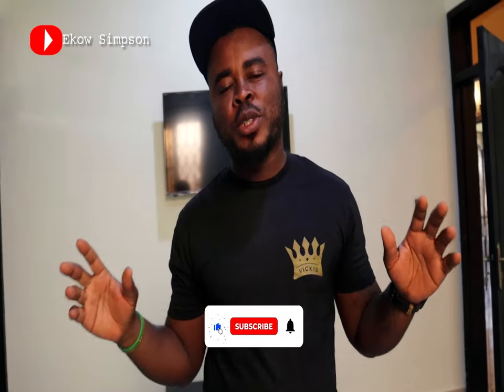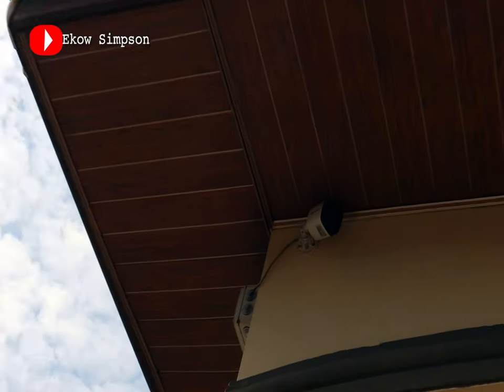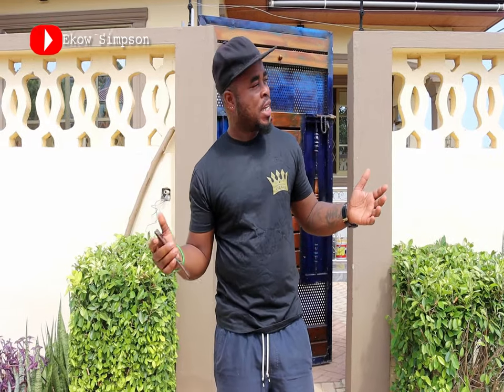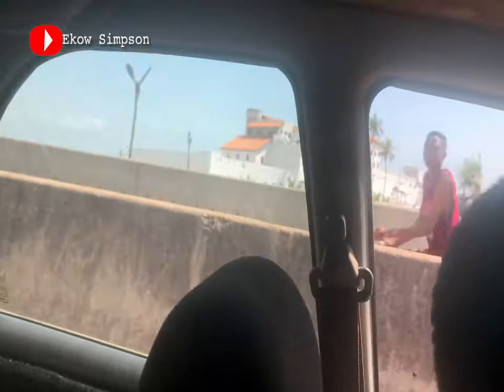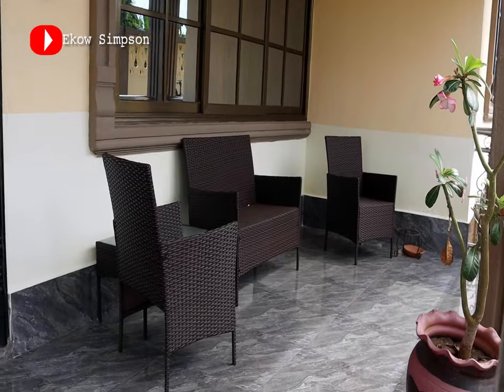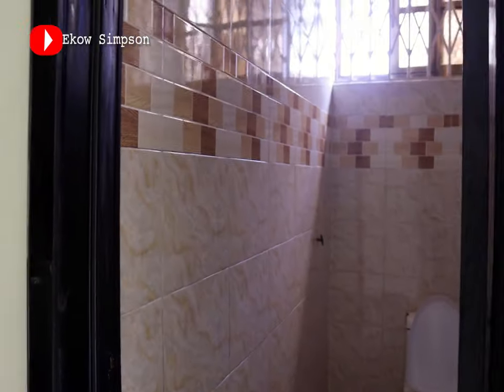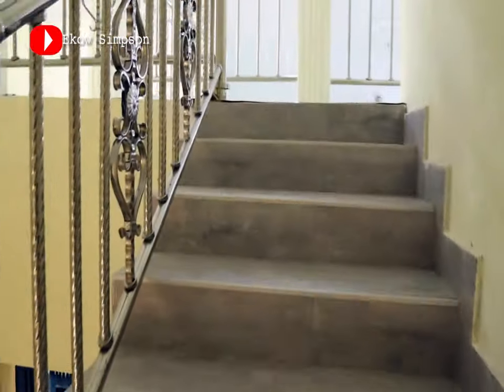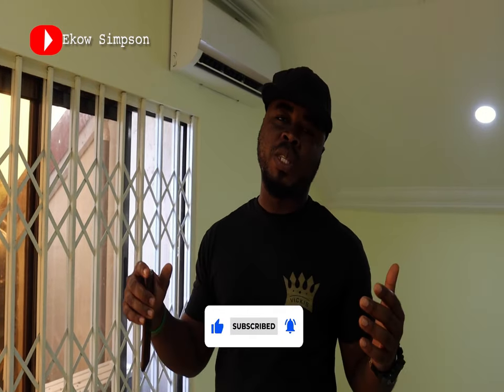Recommended Affordable $35 Airbnb / Accommodation in Elmina, Ghana 🇬🇭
This is a recommended Affordable Airbnb / Accommodation in Elmina, Ghana 🇬🇭 where individuals or group of people can stay for their stay in Ghana, Elmina to be specific.

C ON T A C T  -
FAUST-ENNA VILLA
ABINA , ELMINA